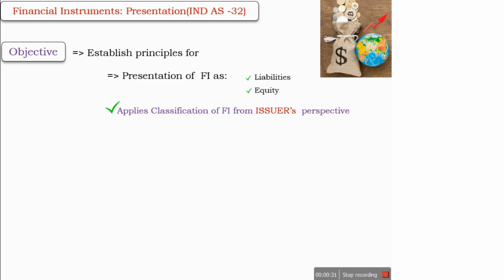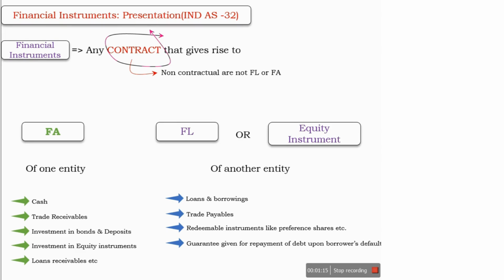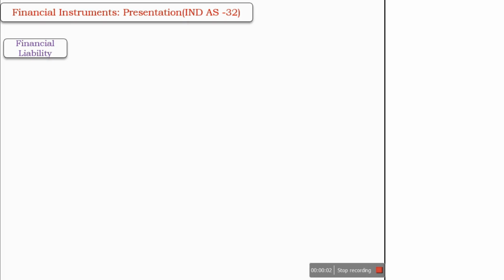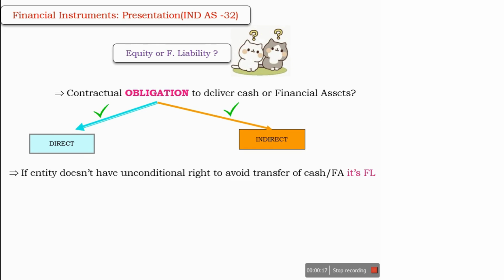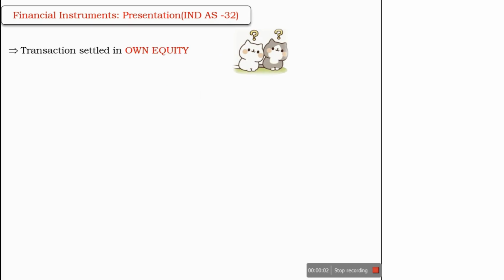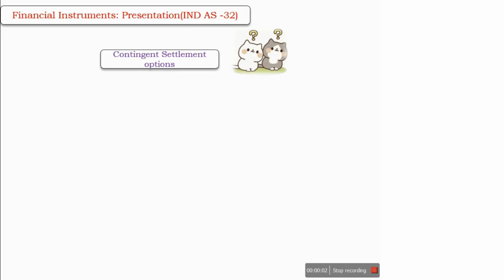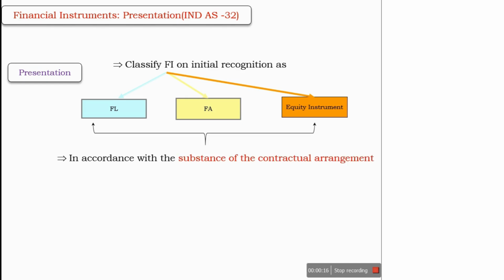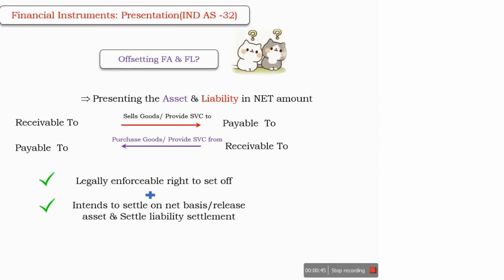IND AS -32 Financial Instruments: Presentation by CA Lakshman Jijnasu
Summary of IND AS -32 Financial Instruments